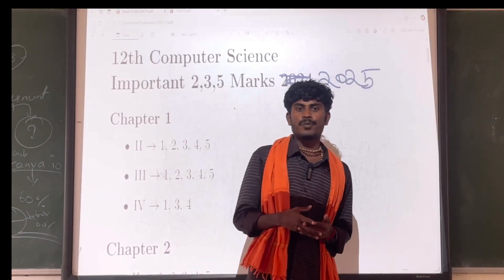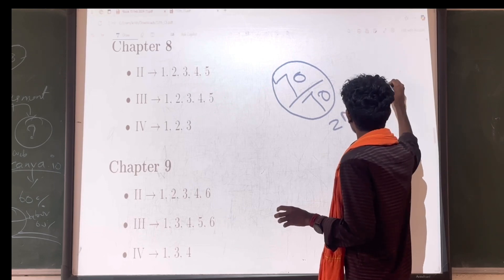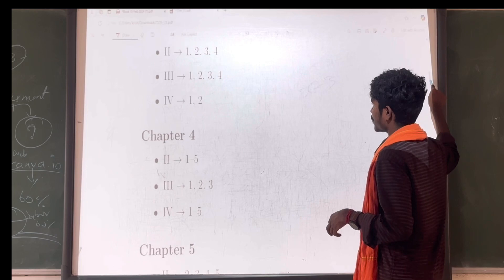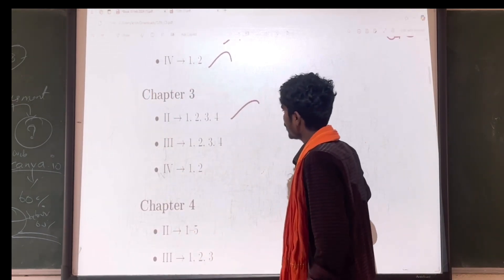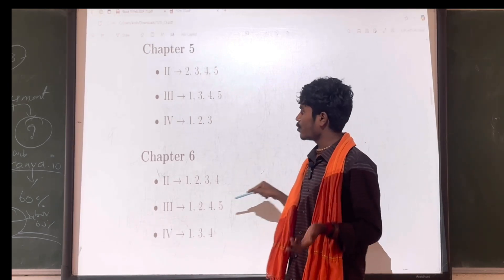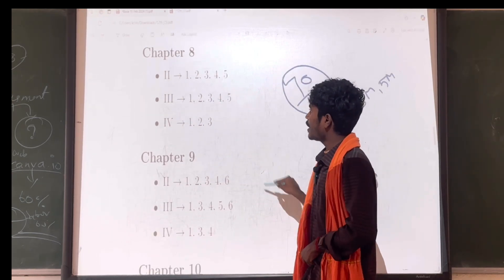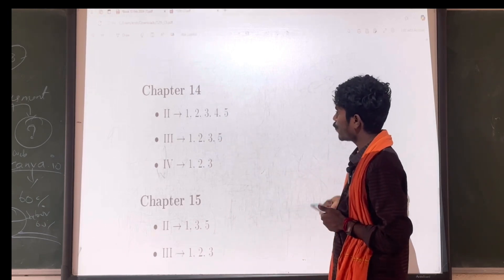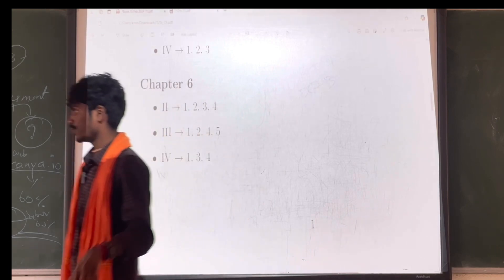12th computer science important questions 2025 | 12th computer public important questions 2025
WhatsApp Channel 12th computer science important questions 2025